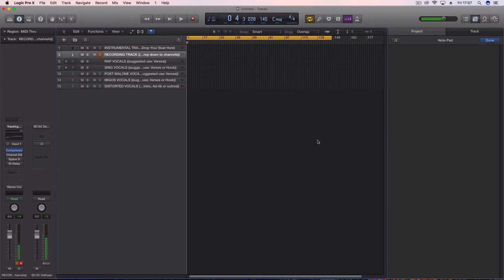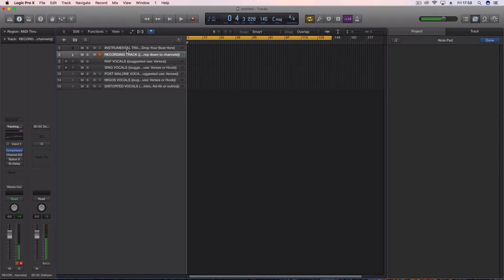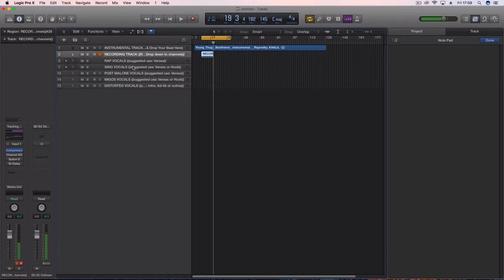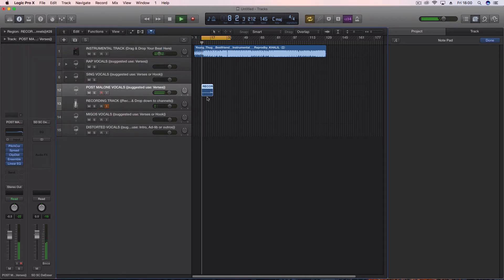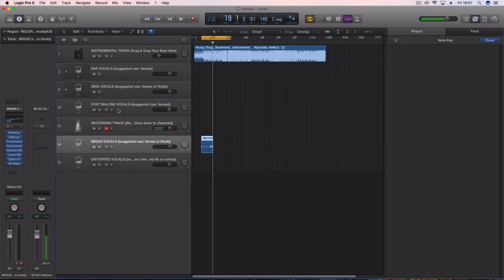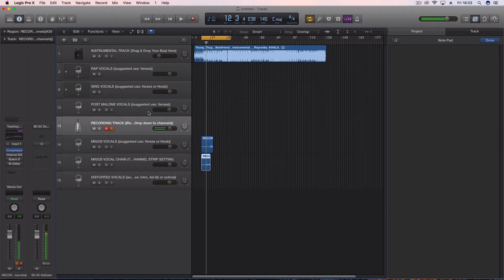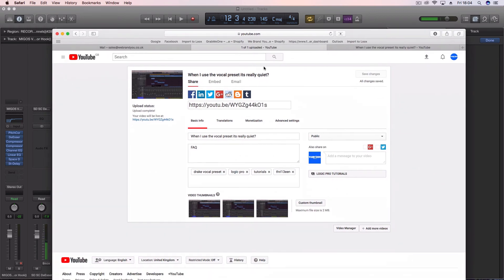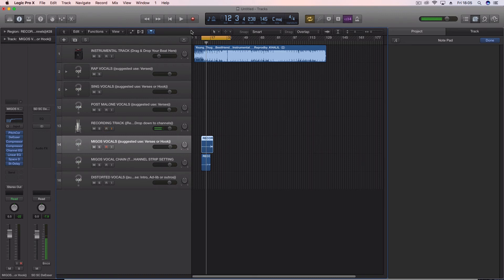THE ULTIMATE LOGIC PRO RECORDING SESSION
Can't sing? Hire me to sing you a chorus